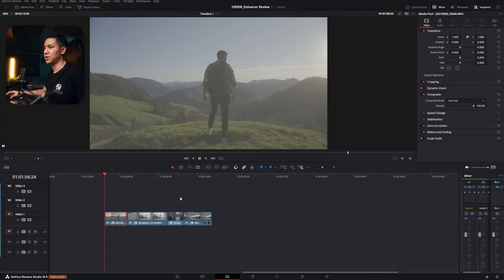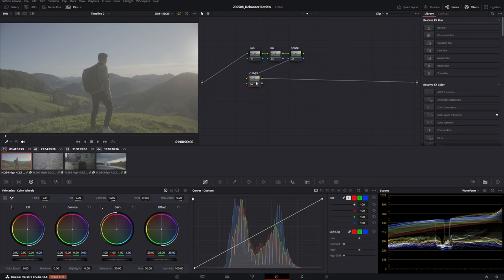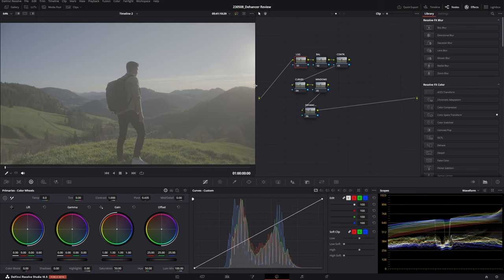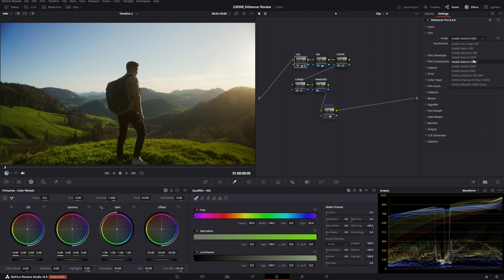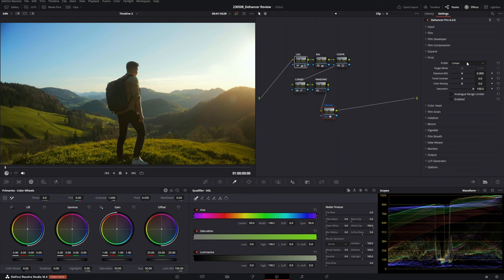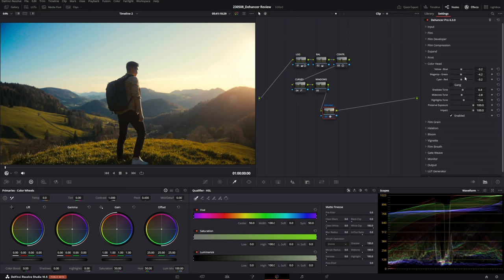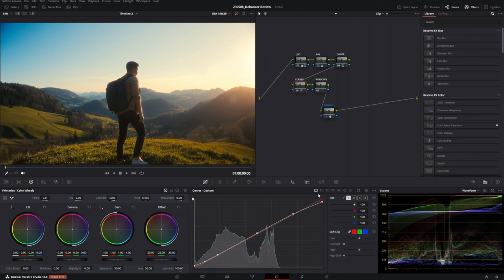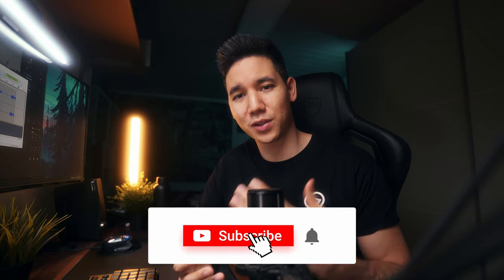Make your videos look like film | Color Grading Tutorial | Davinci Resolve Dehancer Plugin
All footage was shot on:
Sony A7S III
S-Log3/S-Gammut3,Cine

TABLE OF CONTENTS:
0:00 Intro
1:24 Table of contents
3:00 Color Management
5:13 Grouping Clips
7:38 Node Tree Building
11:10 Dehancer Plugin
25:20 Apply The Look On Other Clips
28:01 Outro